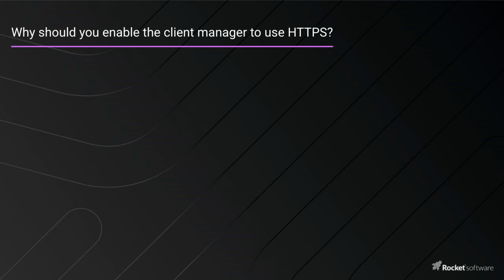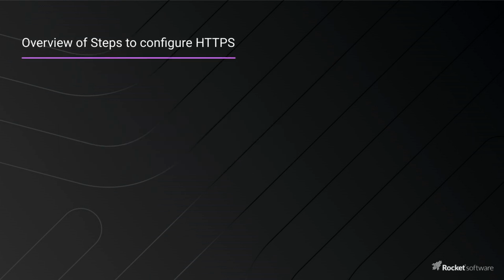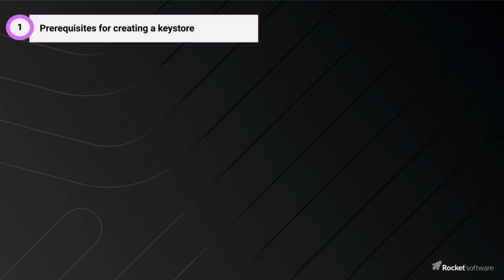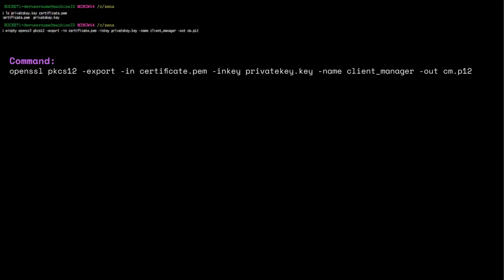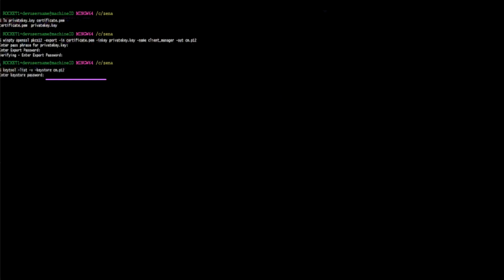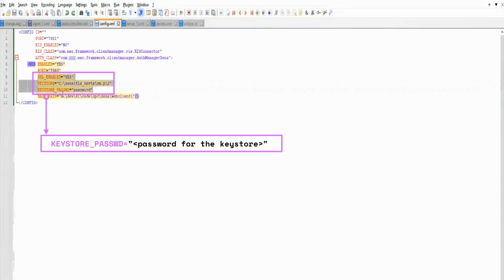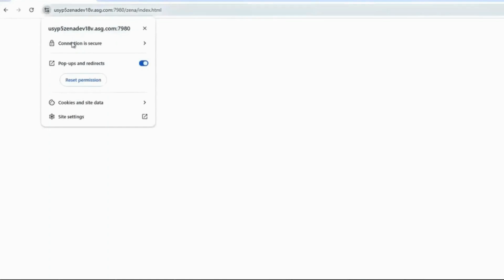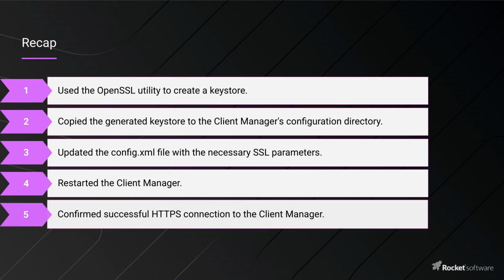Securing Zena and Enterprise Orchestrator: Configuring Client Manager for HTTPS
This video provides a step-by-step guide on configuring your Client Manager to use the HTTPS protocol.